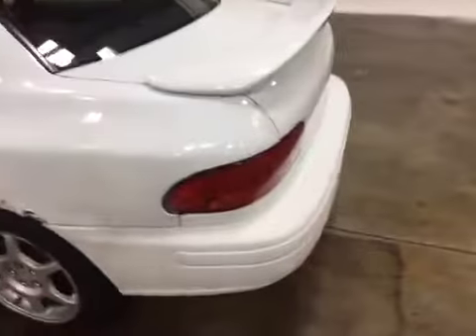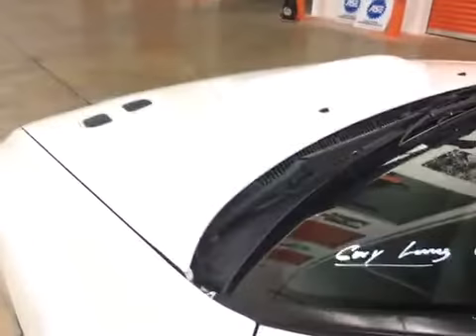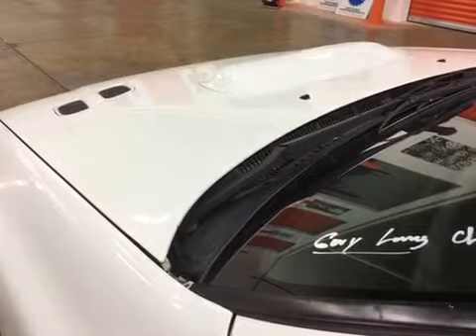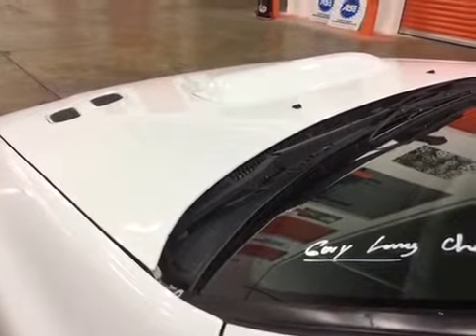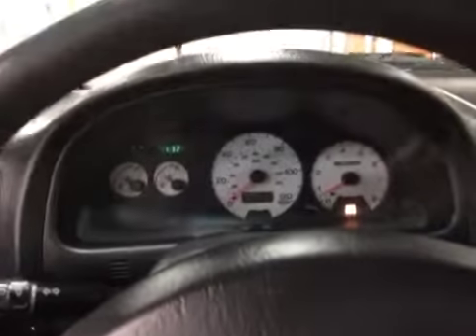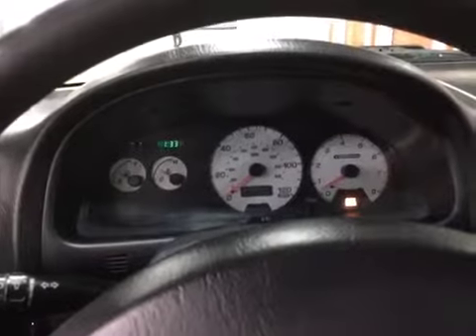BMAK Auctions 2000 Subaru Impreza 25 RS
MECHANICAL AND TEST DRIVE: Check Engine Light On . Hub bearing noise , brake pulsation . Alighnment. Ac doesn't work , smell oil . Battery needs to be cleaned